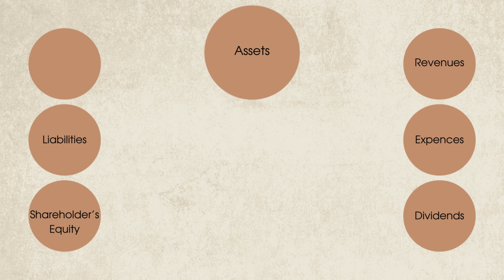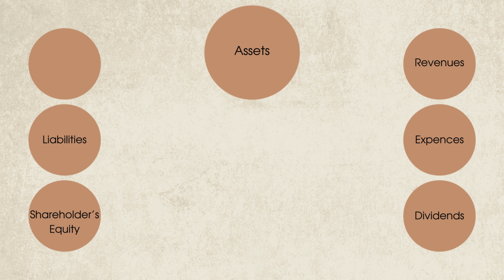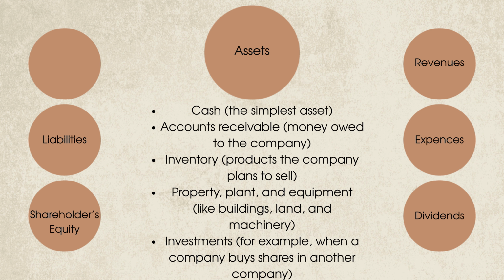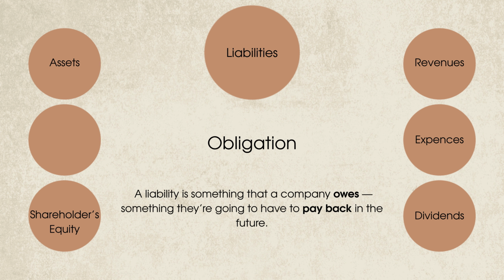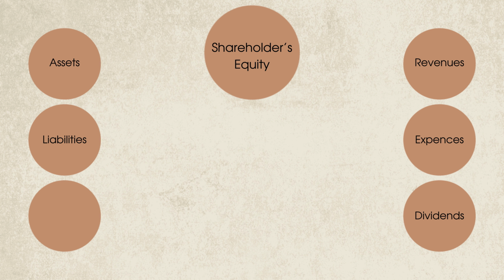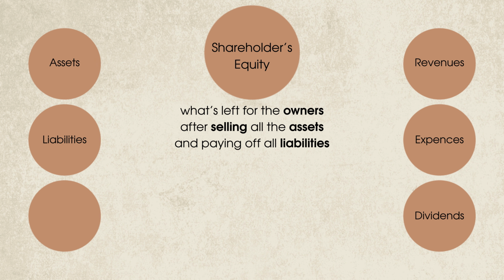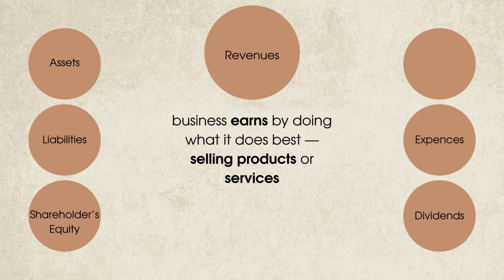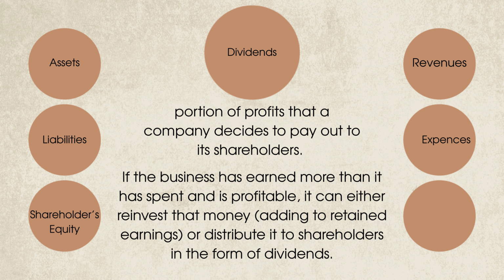Assets, Liabilities & Equity Explained Simply | Financial Accounting Basics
Think Financial Accounting is all about complicated math? Think again. Accounting is actually the "Language of Business." In this first module, we break down the 6 essential terms that form the foundation of everything you will learn in accounting.

Whether you are a business student preparing for an exam or an entrepreneur wanting to understand your balance sheet, this video makes the core concepts simple and easy to understand.

In this video, you will learn:

Why accounting is a language, not just math.

The definition of Assets (and why your skills don't count).

What Liabilities really are (it's all about obligation).

Shareholder's Equity explained simply (using the "House Mortgage" analogy).

The difference between Revenues, Expenses, and Dividends.

⏱️ Timestamps: 00:00 - Introduction: Accounting is a Language 00:57 - The 6 Essential Terms 01:07 - What are Assets? (Definition & Examples) 02:18 - Understanding Liabilities (Obligations) 02:49 - Shareholder's Equity Explained (The Mortgage Analogy) 03:34 - Revenues, Expenses, and Dividends 04:18 - Summary & Next Steps

New modules are coming soon to help you master debit, credit, and financial statements.